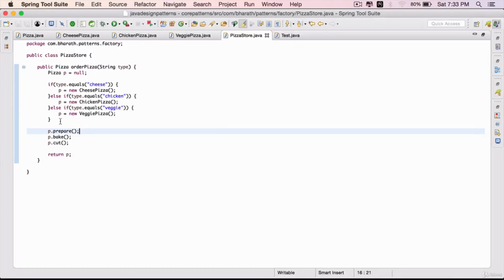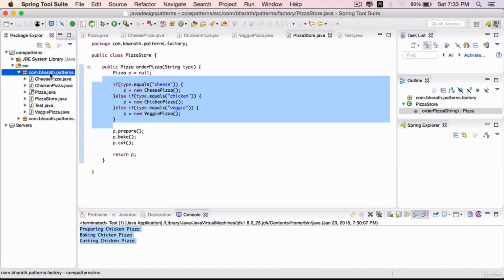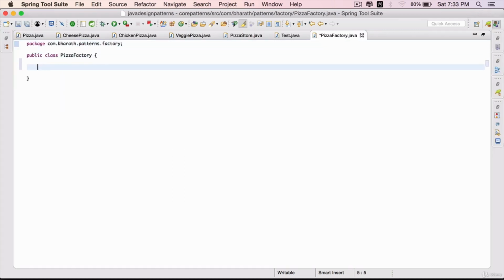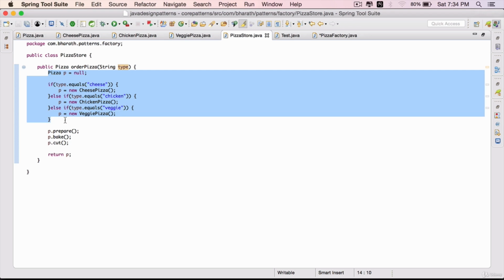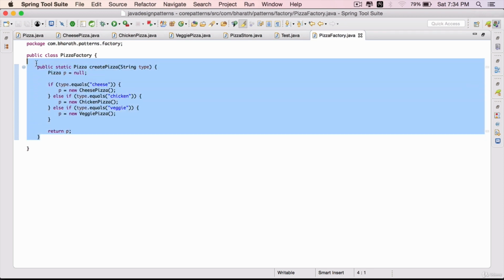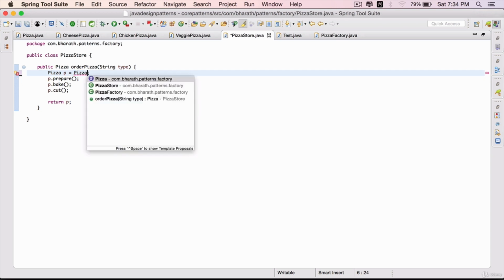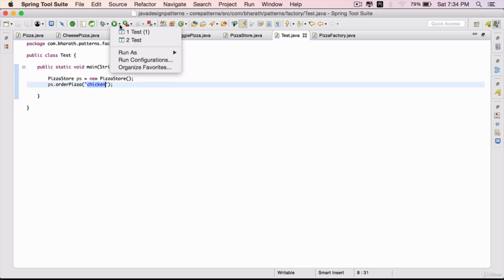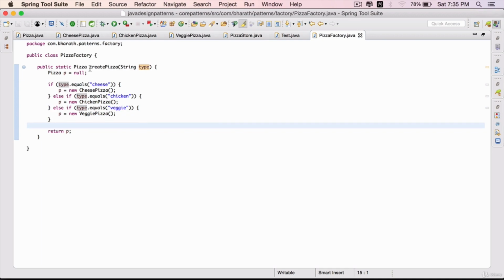5. Factory - 5 Create a PizzaFactory